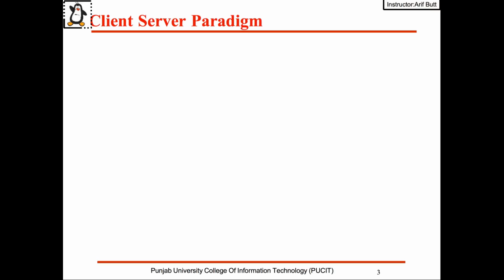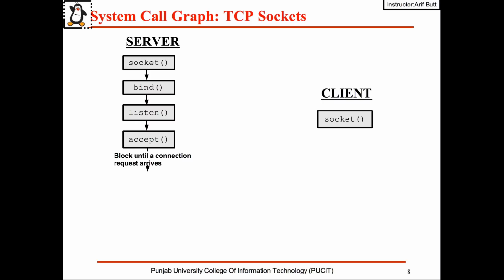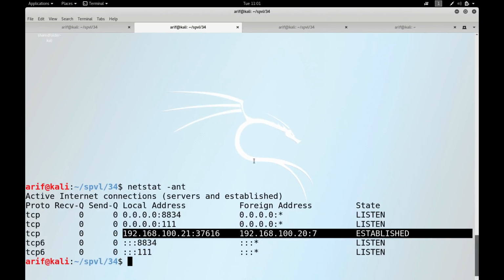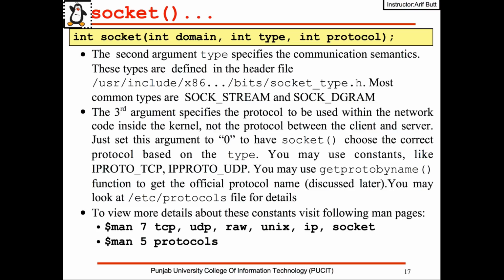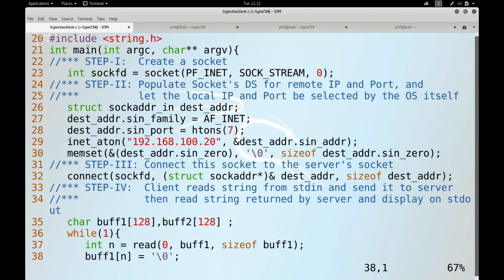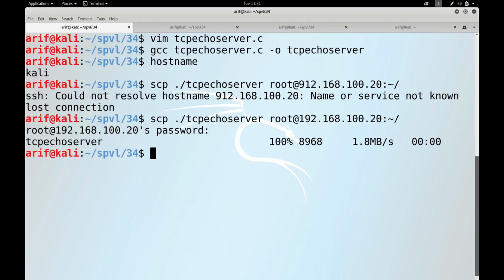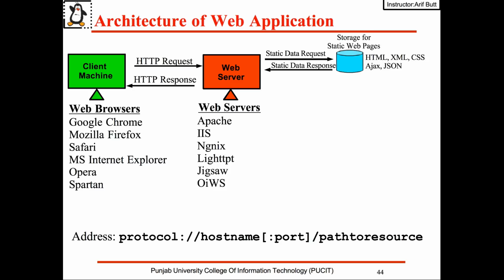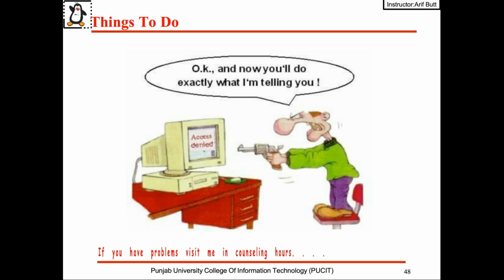Lec34 Socket Programming Part-I (Arif Butt @ PUCIT)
This session starts with introduction to Client Server paradigm. Then a detailed comparison of TCP and UDP sockets is discussed with examples. Three way connection establishment and four way connection termination is compared and shown practically using Wireshark tool. The system call graph of Internet domain TCP Client and server is described. The related system calls for creating and managing the sockets are discussed. Proof of these concepts is given by example codes of echo and daytime clients and servers. Some important lookup functions like gethostbyname() and getservbyname() are discussed with examples. Finally, the session closes with a description of assignment on writing your own web server.